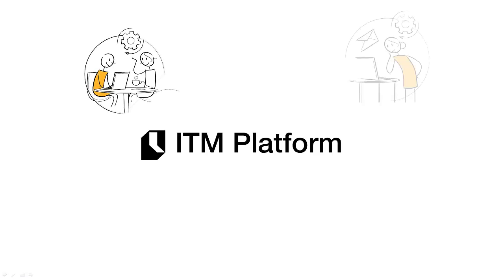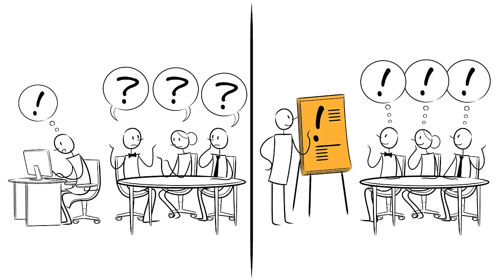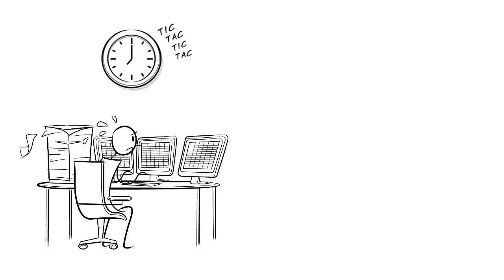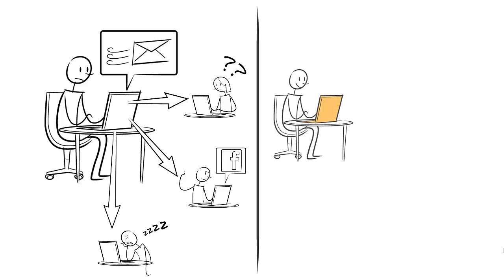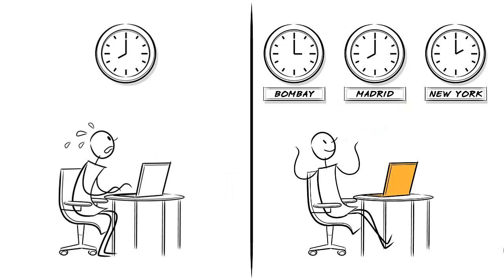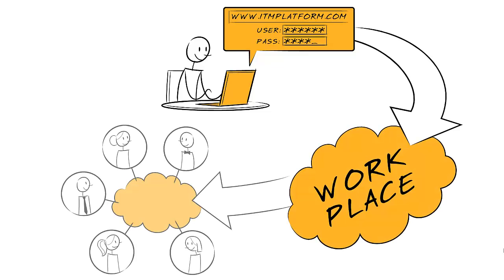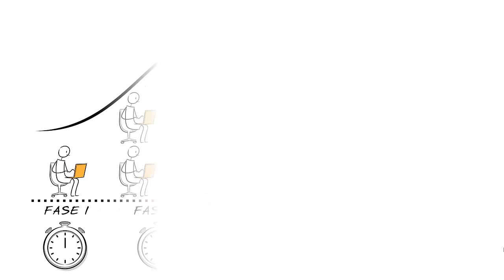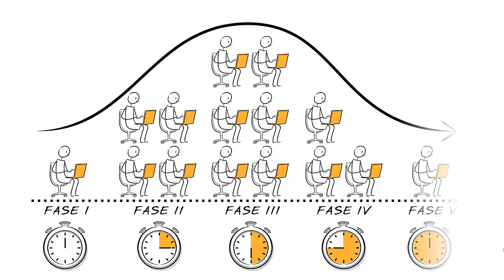ITM Platform - Project management and teamwork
ITM Platform is a cloud solution for project management and teamwork.